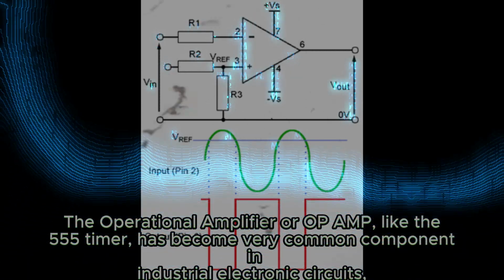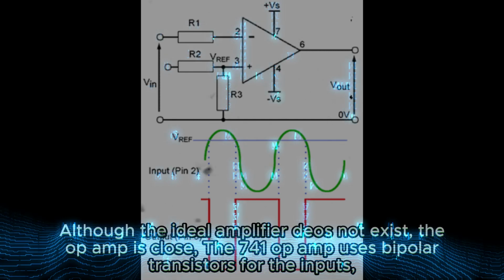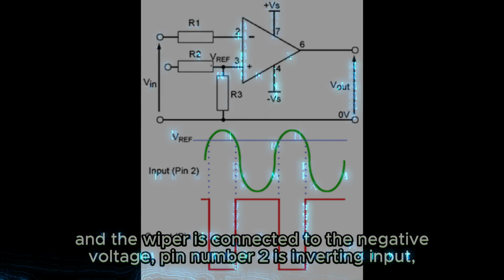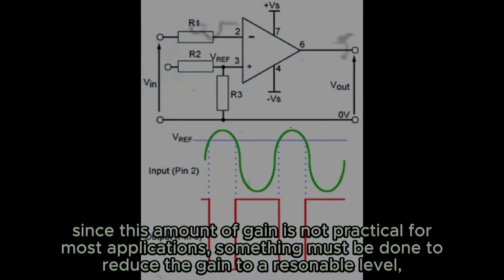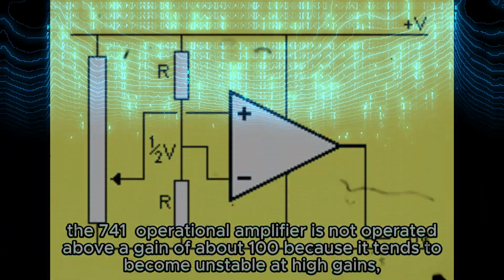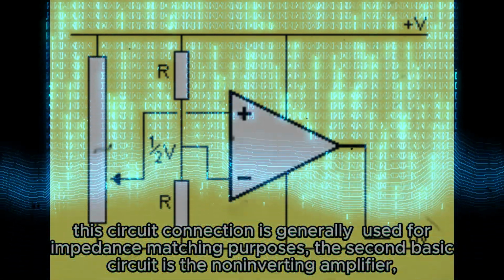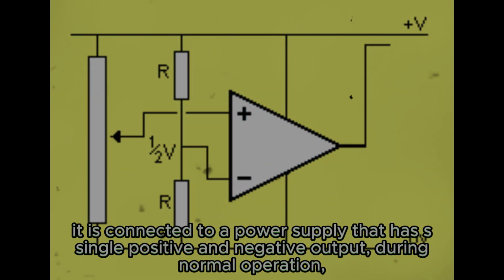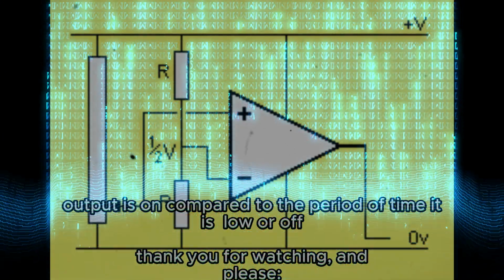The Op Amp 741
this video is about the 741 Op Amp and the different applications for this device